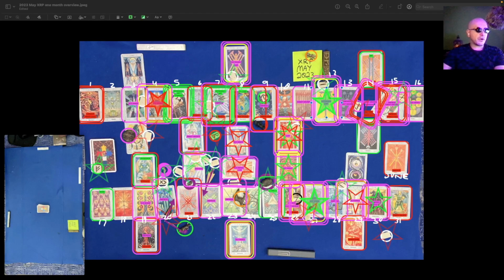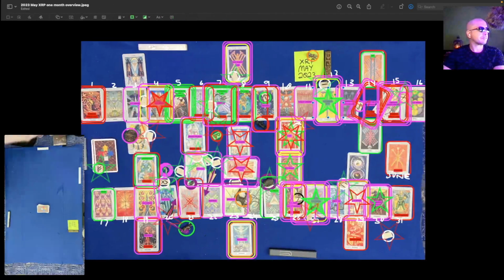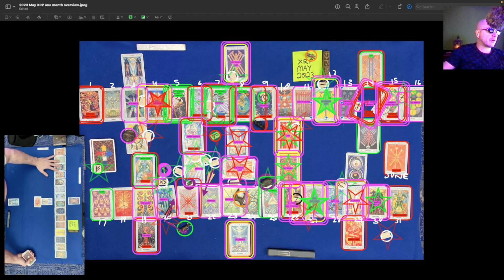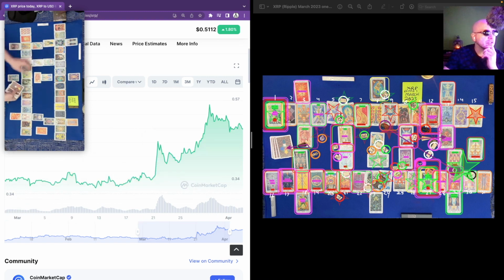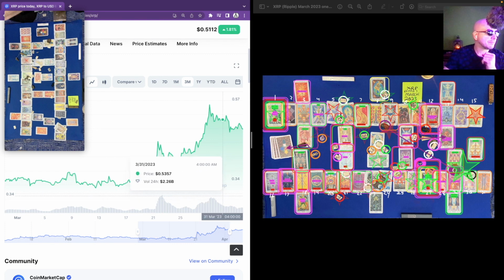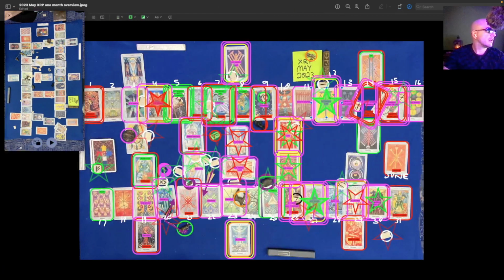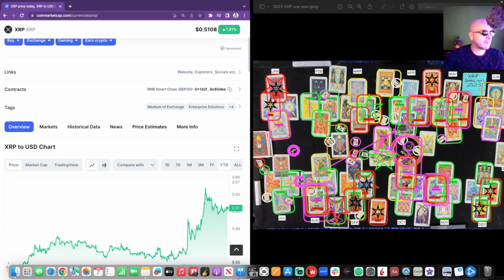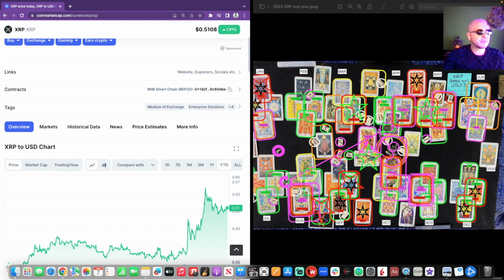XRP (Ripple) May 2023 Psychic Predictions (PUBLIC VERSION)